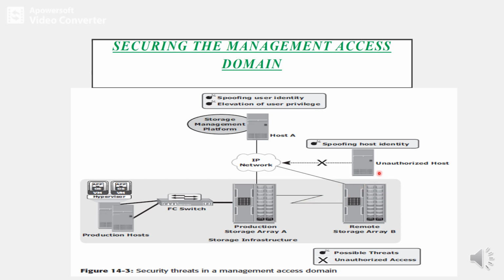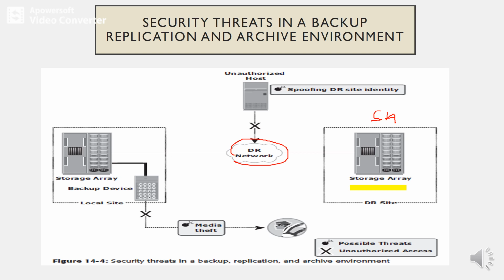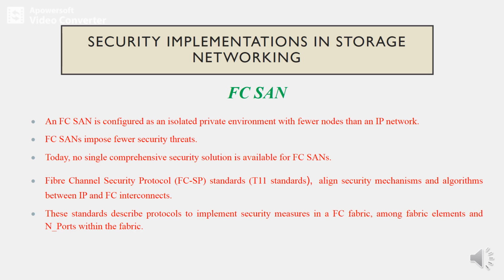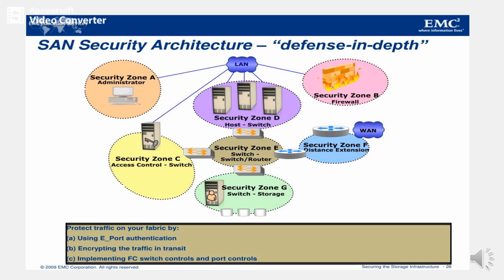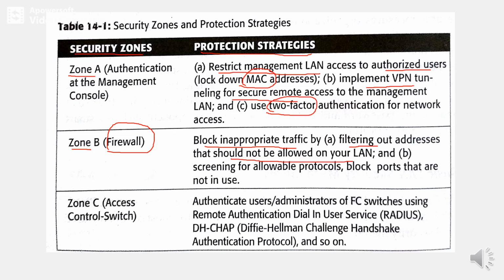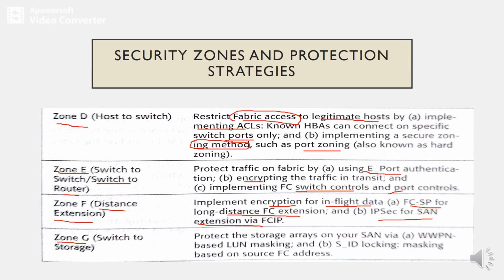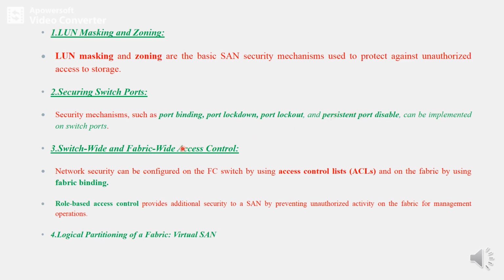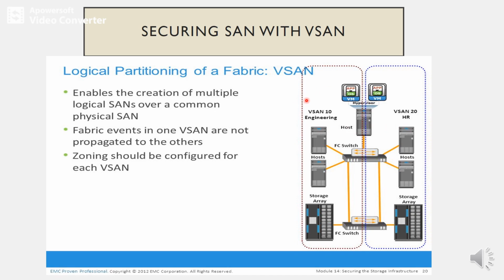VTU SAN 17CS754 M5 L3 Securing the Management Access Domain,Security Implementations in Storage Ne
This video will explain aboutSecuring the Management Access Domain,Security Implementations in Storage Networking.Textbook reference:Information Storage and Management,Author :EMC Education Services, Publisher:
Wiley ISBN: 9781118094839